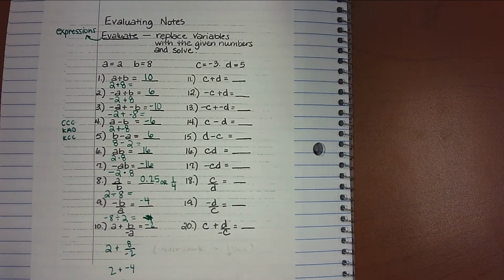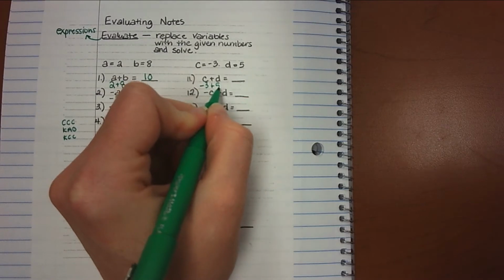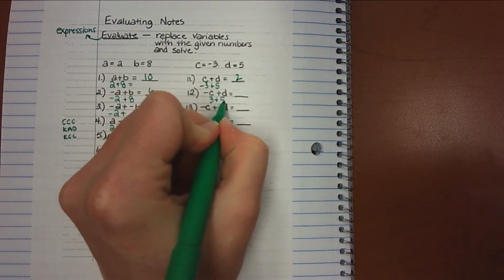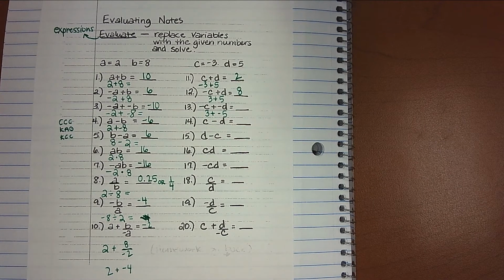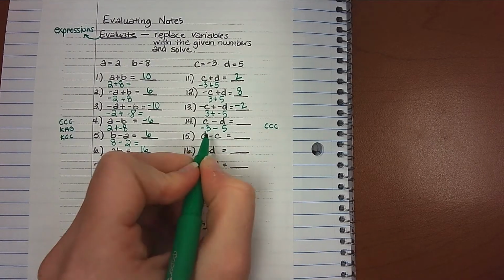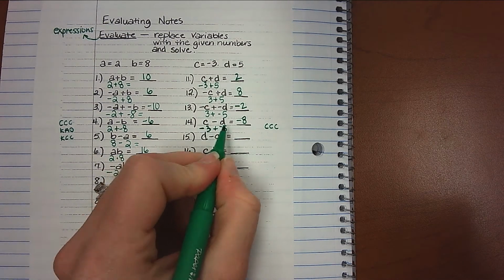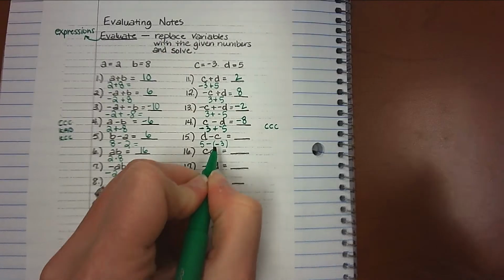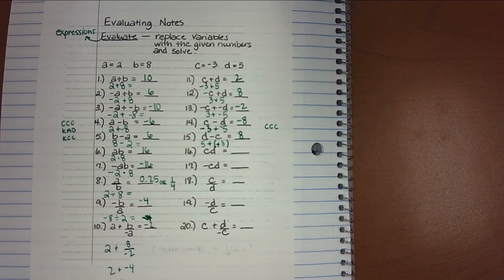7th 3DD Video 3 Evaluate